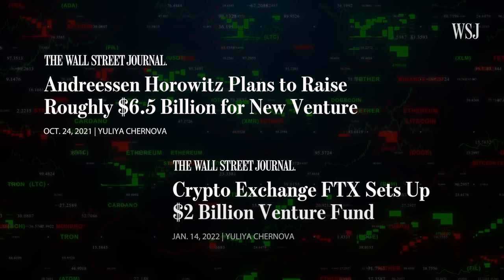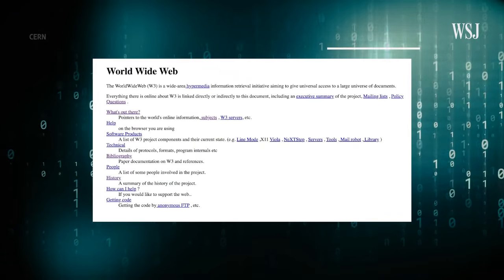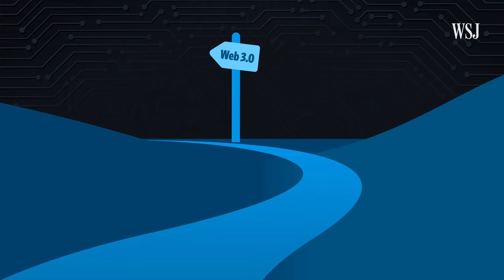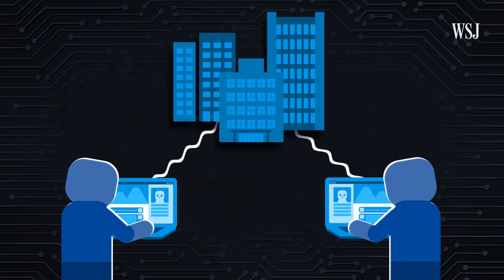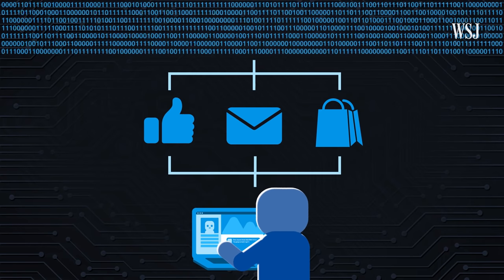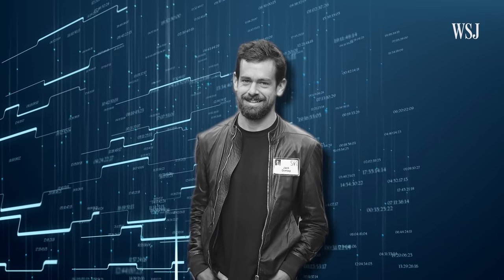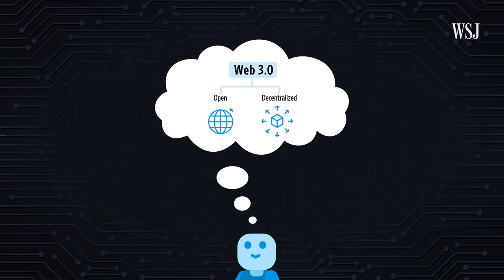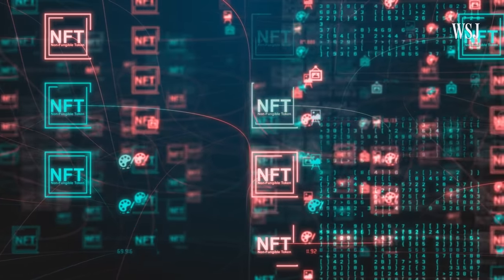Why Some See Web 3.0 as the Future of the Internet | WSJ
Some see Web 3.0 as the next generation of the internet, a decentralized version of the web based on the blockchain. Here are the key principles behind it, and why skeptics are unconvinced it could scale globally. Illustration: Amber Bragdon